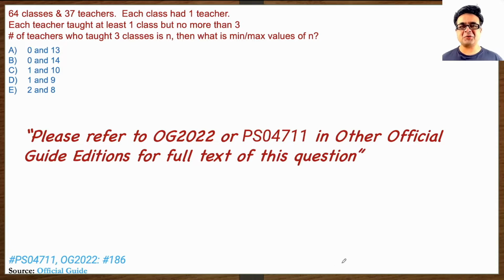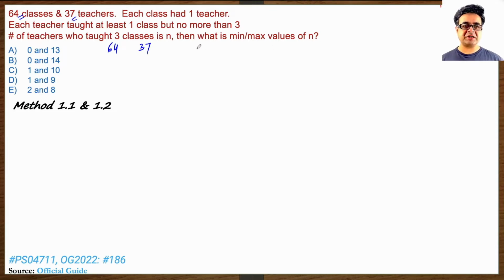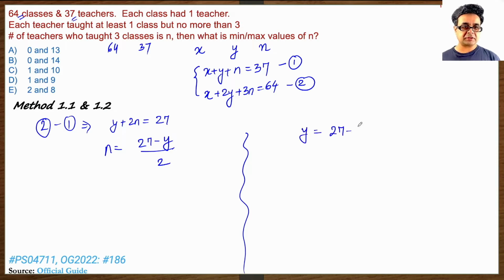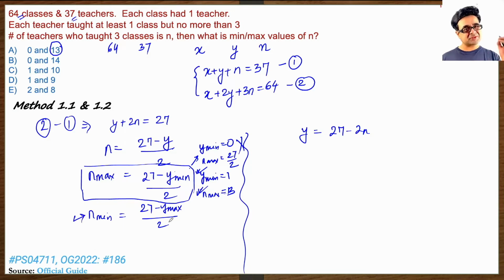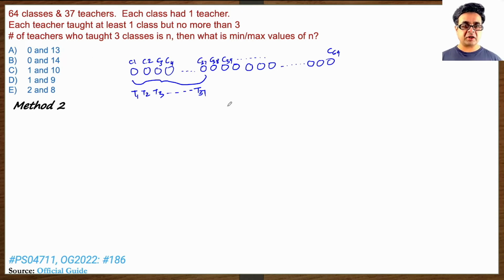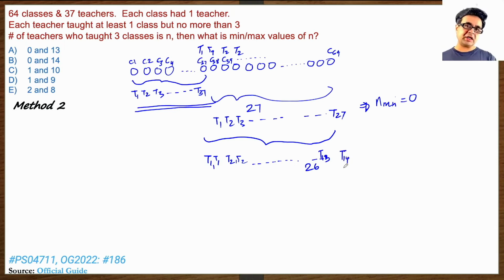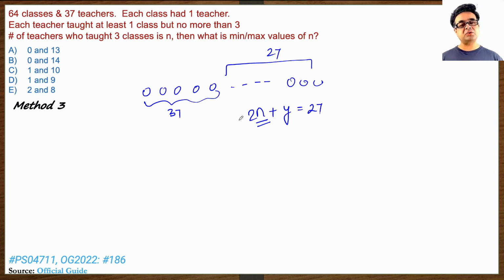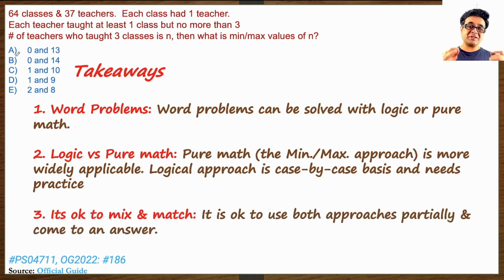(OG 2022) Solution to Q186 PS04711 | GMAT Word Problem | Math vs Logical Approach | GMAT Practice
GMAT Word Problems: Best methods to solve & practice for GMAT Word Problems. See through to the end and apply the framework for all GMAT Word Problems. *FB group for GMAT Prep*

Chapters
00:00 Introduction

A certain experimental mathematics program was tried out in 2 classes in each of 32 elementary schools and involved 37 teachers. Each of the classes had 1 teacher and each of the teachers taught at least 1, but not more than 3, of the classes. If the number of teachers who taught 3 classes is n, then the least and greatest possible values of n, respectively, are

0 and 13
0 and 14
1 and 10
1 and 9
2 and 8